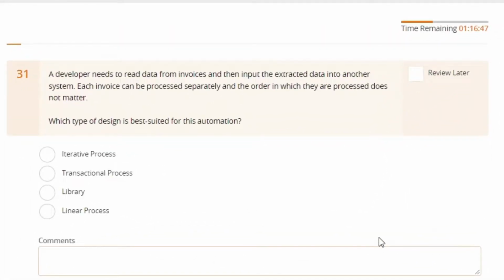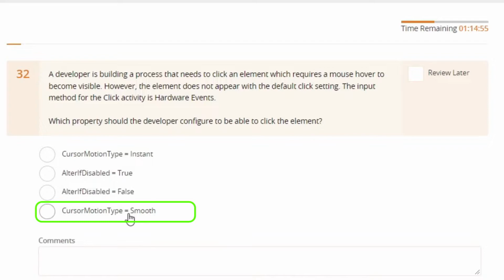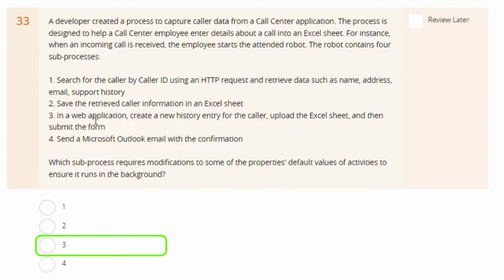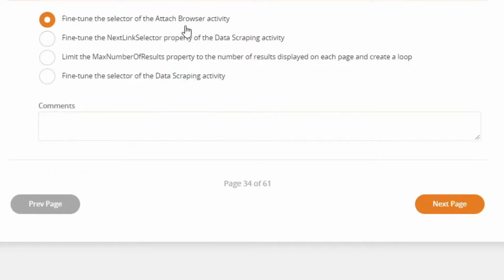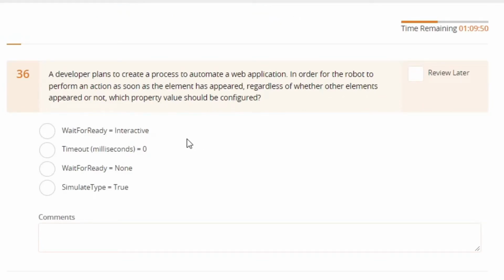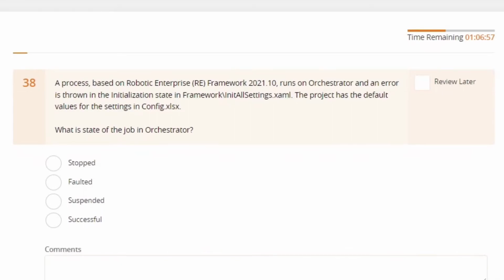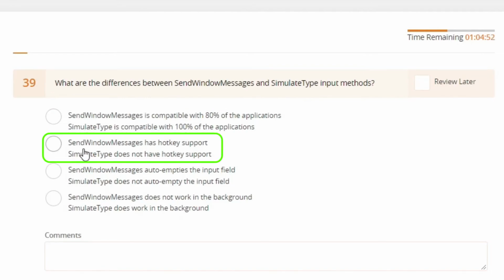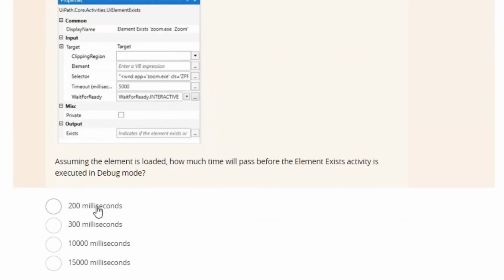UiPath Practice Exam (Advanced - 2022) - Part 4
In this video, join me to take and review the UiPath Advanced Developer practice exam.